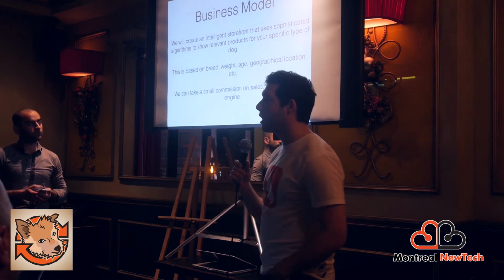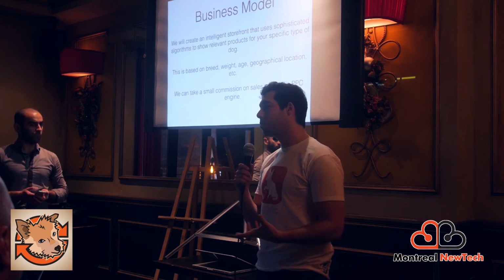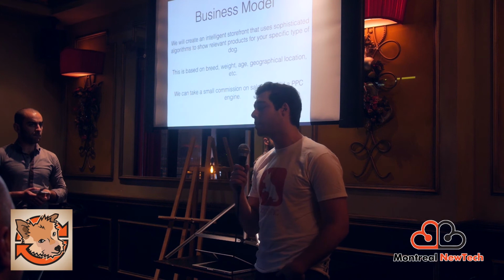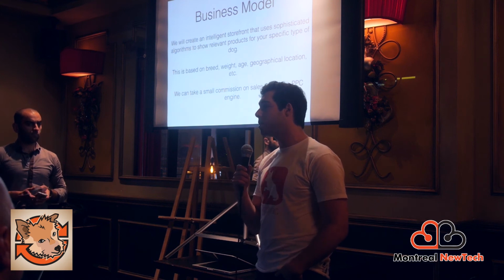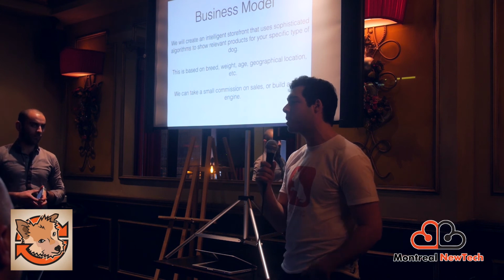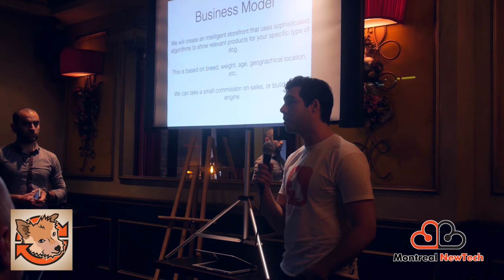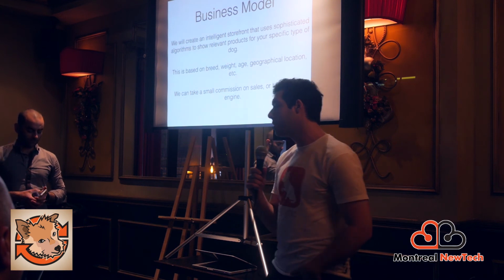Dogsync presentation - MTL Newtech Pycon edition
DogSync is designed specifically for dog owners. Now households can communicate and delegate tasks like walking and feeding swiftly and painlessly.

Dogsync, a late competitor, won surprisingly the award "Best Python startup" that day, competing with 11 other Montreal startups, and won an entry to go to the International Startup Festival. Congratulations !

Video by Heriphotography.com || Director Heri Rakotomalala, Camera, Editing : Paulo Gonzales